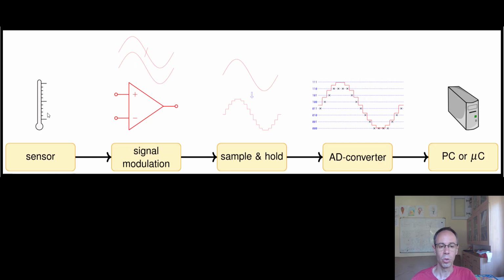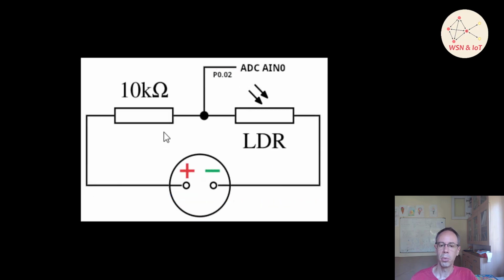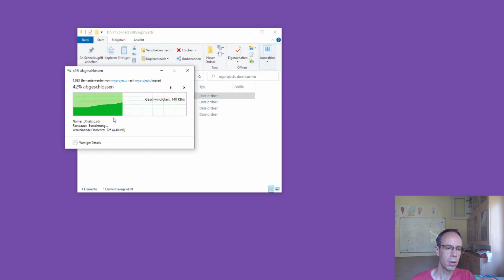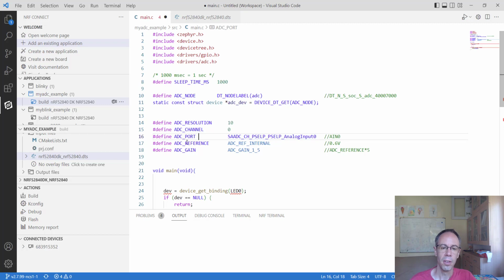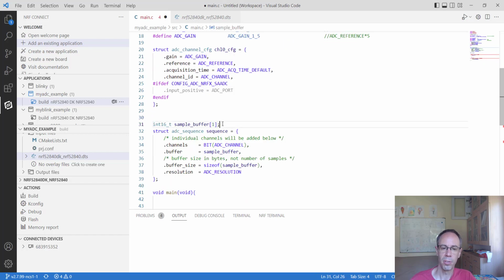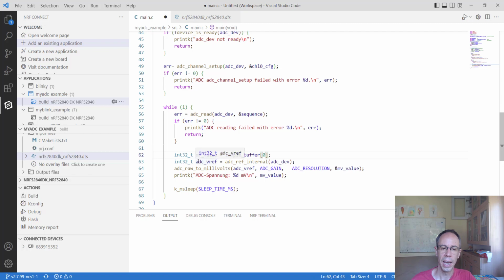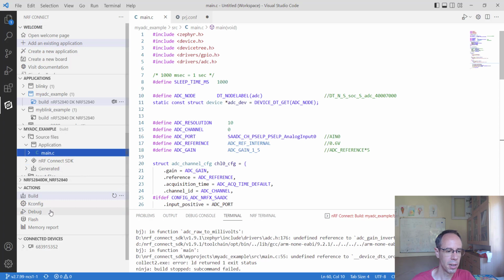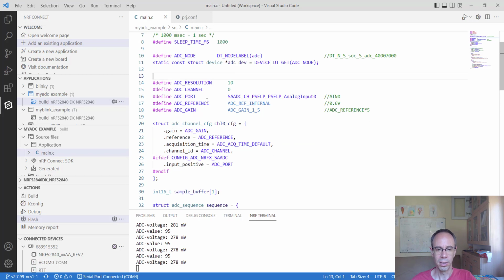Zephyr and Nordic nRF Connect SDK - 05 Analog/Digital-Converter (ADC)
nRF Connect SDK is the new SDK from Nordic Semiconductor and replaces the old nRF5 SDK. It is based on the Zephyr real-time operating system. Zephyr supports multithreading. The hardware is configured via a device tree and components are activated or deactivated via a configuration file. Internal and external resources such as I²C-bus or sensors can be controlled via drivers. The nRF connect SDK supports the network technologies OpenThread, ZigBee, BLE and Matter. Visual Studio Code can be used as a development environment. In this video i make a short introduction into ADC and measurement chain. Then we connect a light dependent resistor (LDR) to our developer board and program an AD-conversion with Zephyr.